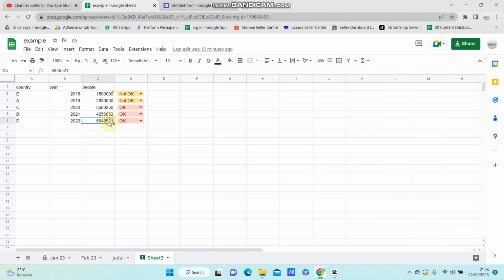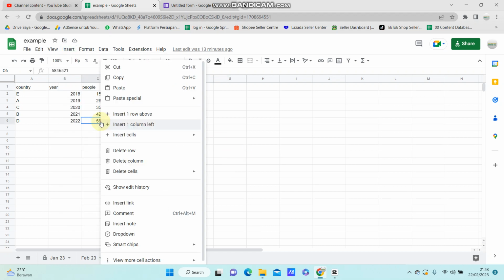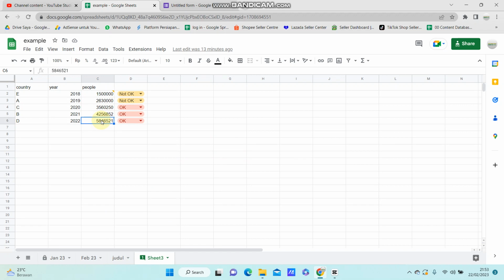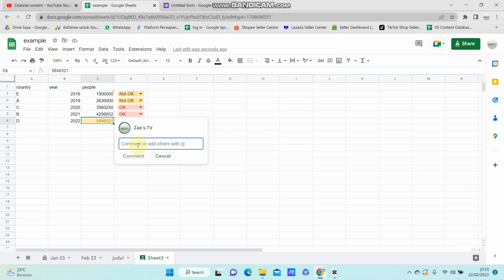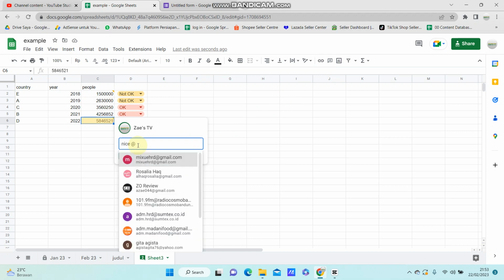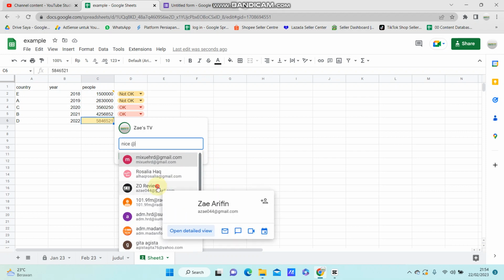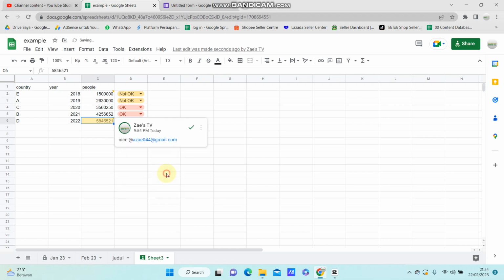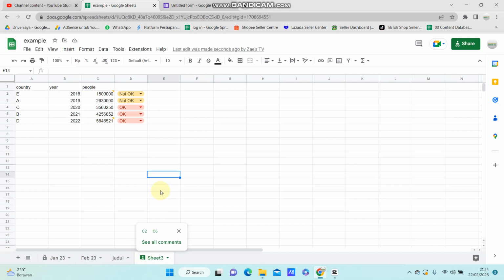How To Add Comments In Google Sheets? Leave Notes For Each Other To Collaborate In Google Sheets!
Want to Add Comments In Google Sheets? Here's how you can do that.